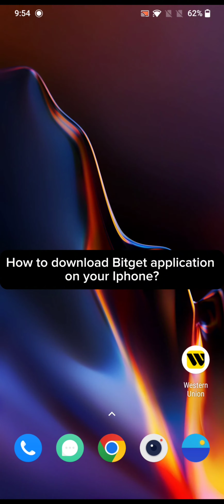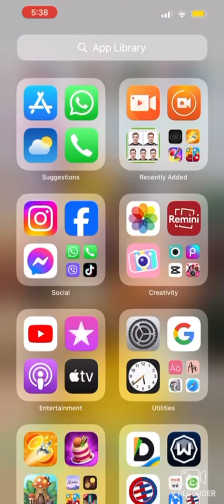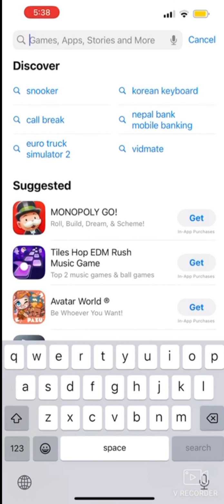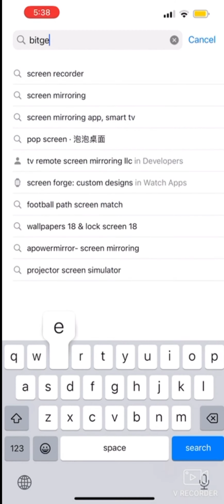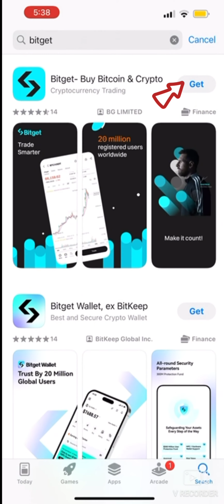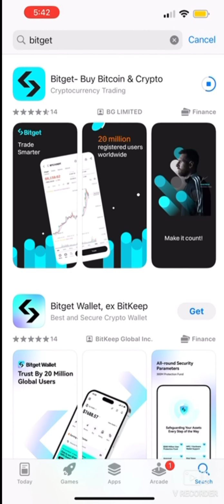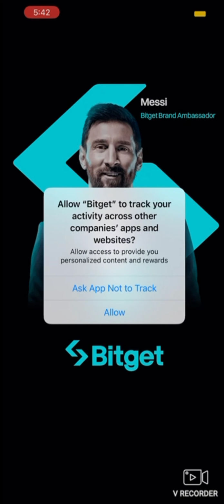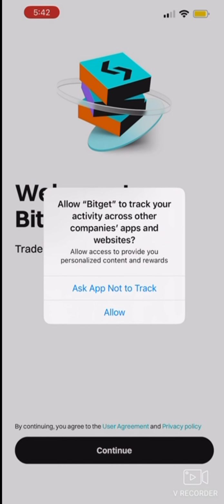How to Download Your Bitget Wallet on IOS? 2024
In this video tutorial, we'll walk you through the straightforward process of downloading and installing the Bitget Wallet from the App Store. Bitget Wallet is a secure and convenient way to manage your cryptocurrency assets on the go.